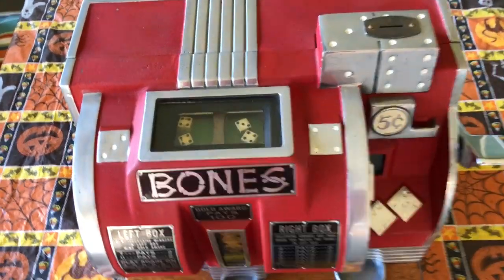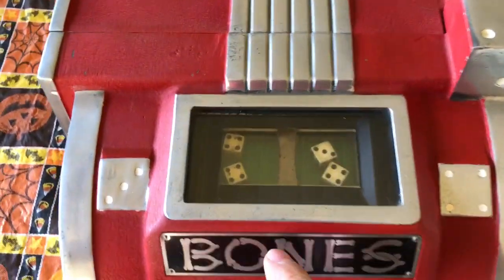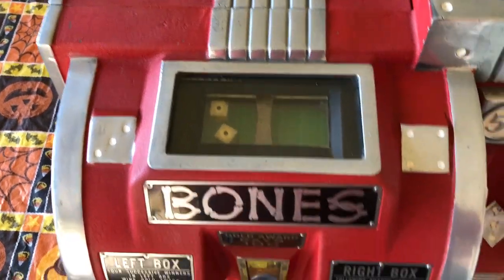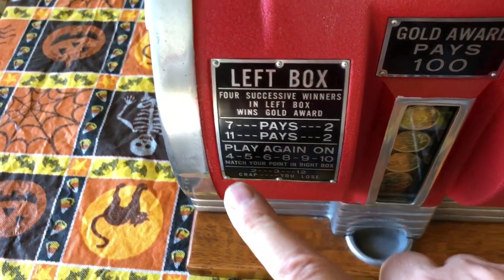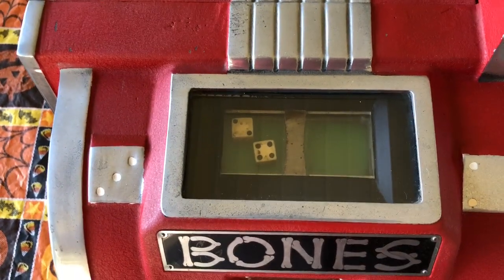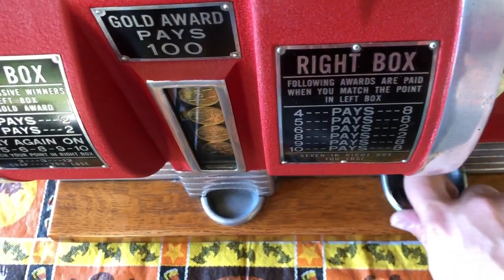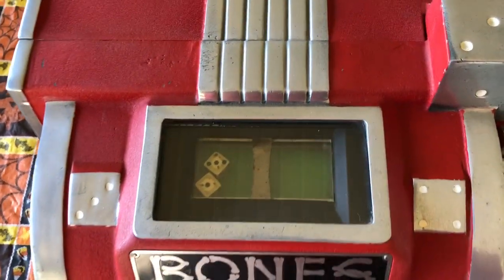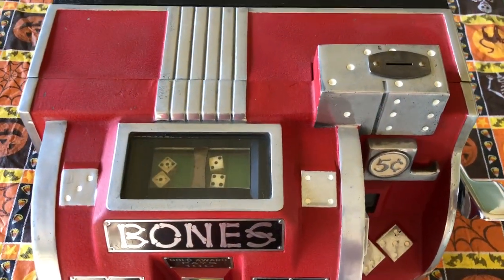1936 Buckley Bones dice gambling craps machine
Playing a mid-1930s 5c gambling machine - the Buckley Bones dice game.